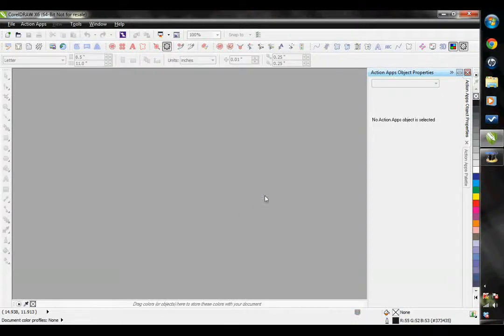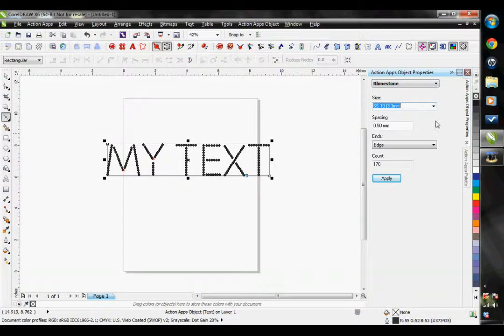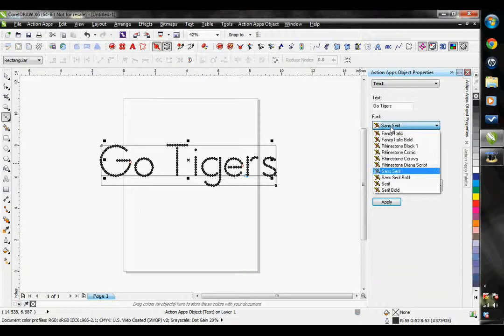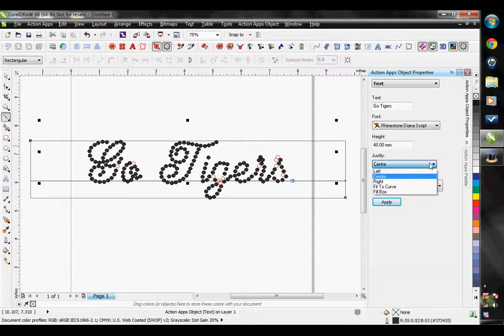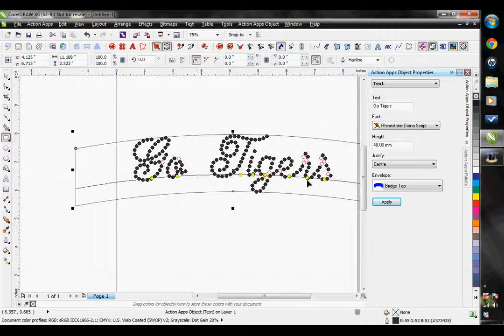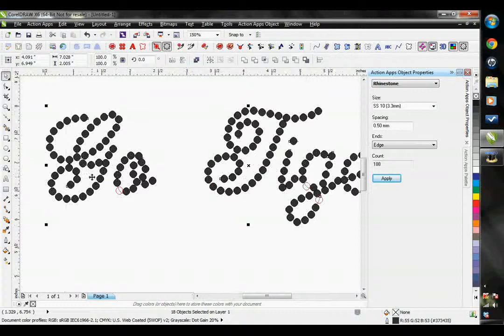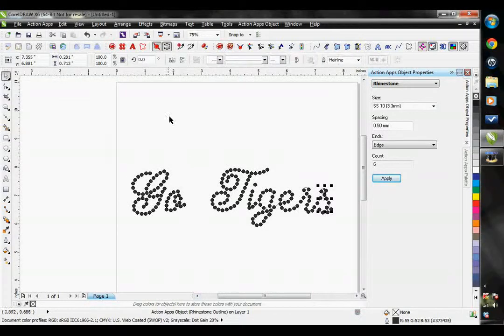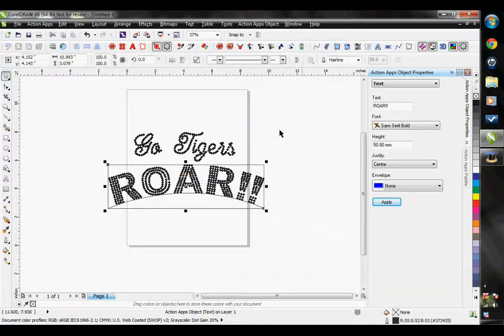04 Adding Rhinestone Text to a Vector Line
This tutorial covers how to use your rhinestone text tool.